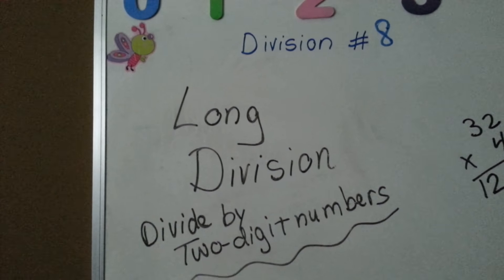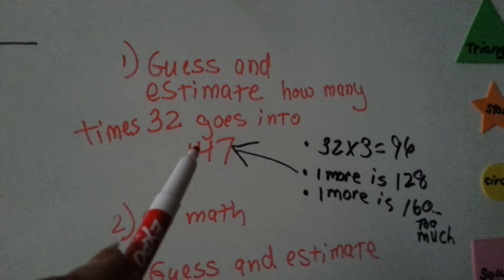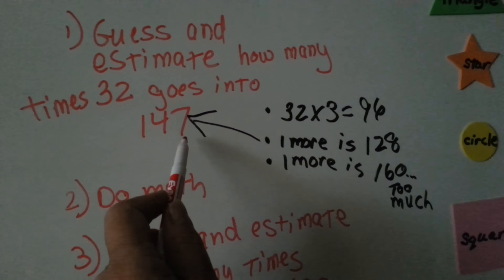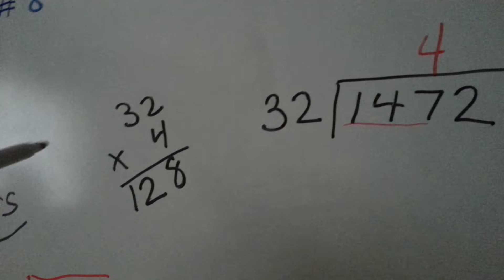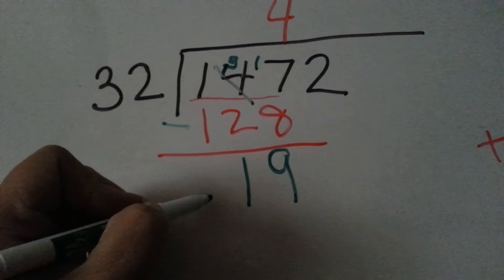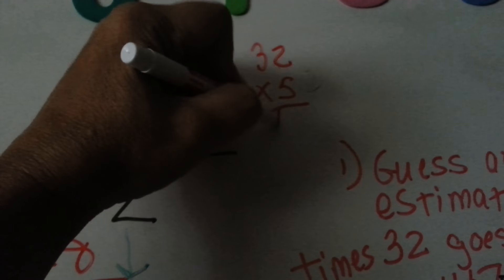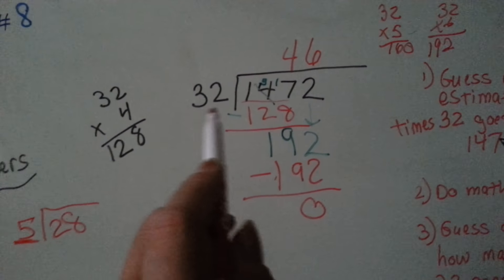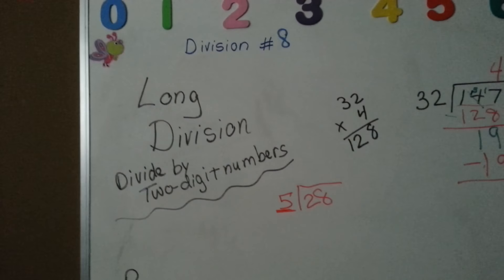How to divide by two digit numbers (Division #8)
Long division and how to divide by two digit numbers. See this link for an even better video.
Long Division by 1, 2, 3 digit divisors